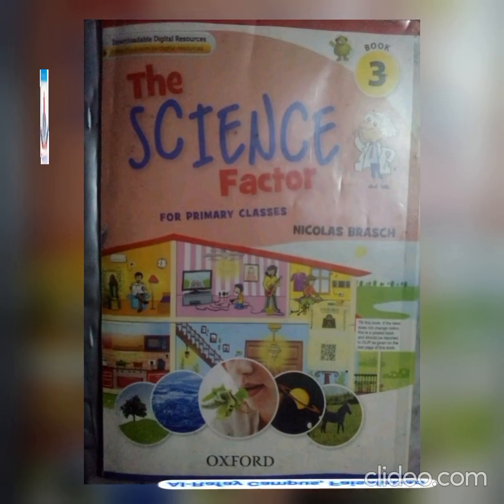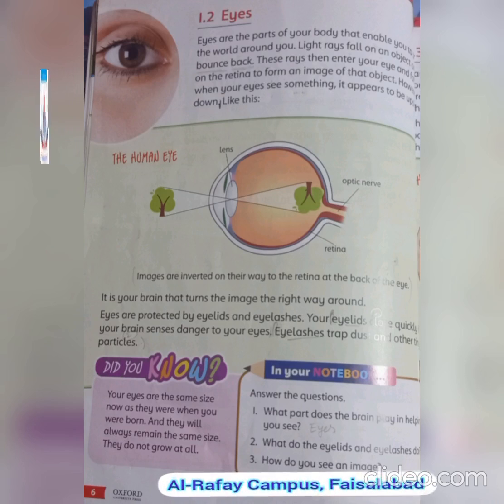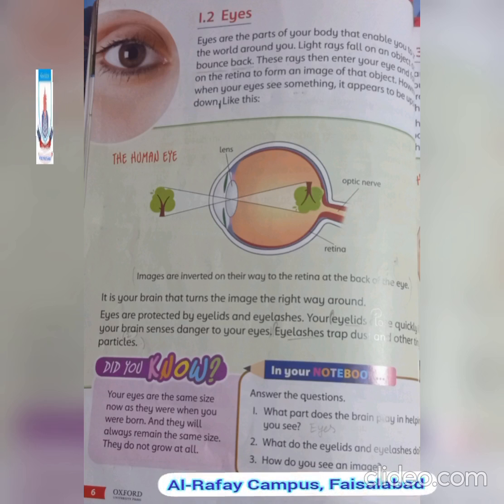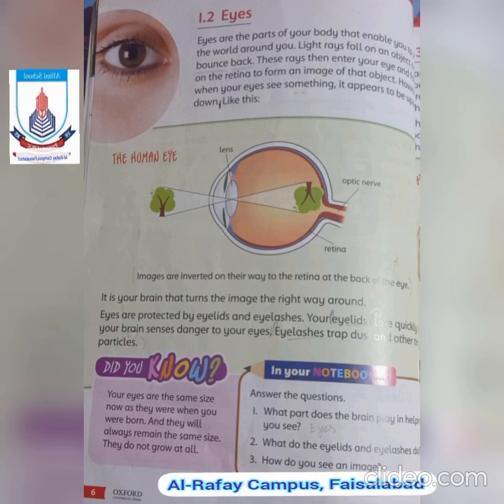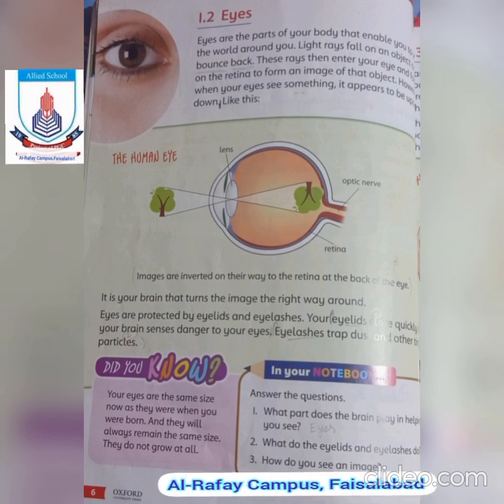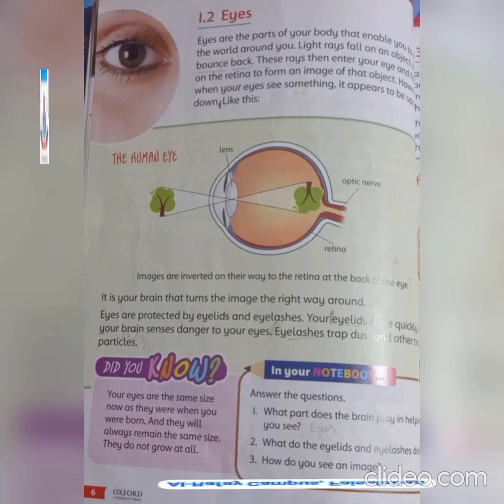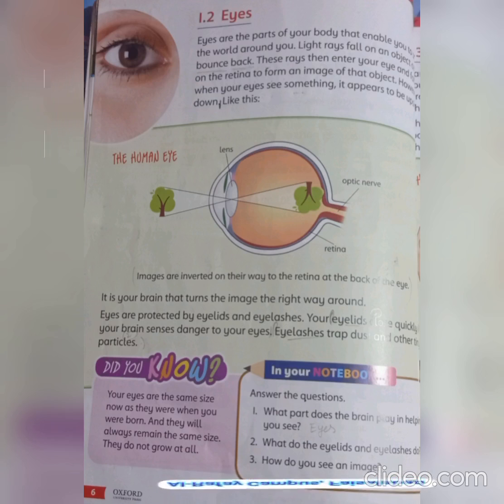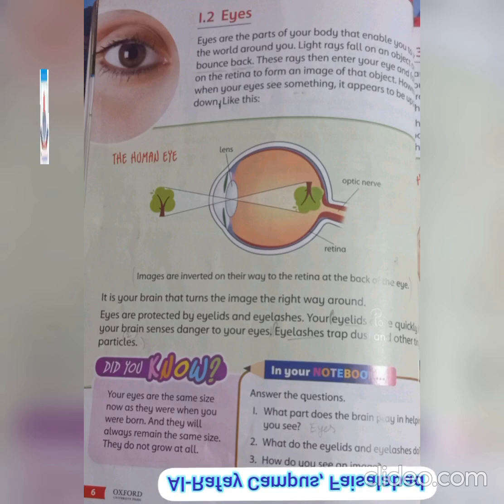Class - 3 I Science I Lecture 8 | Spring Holidays